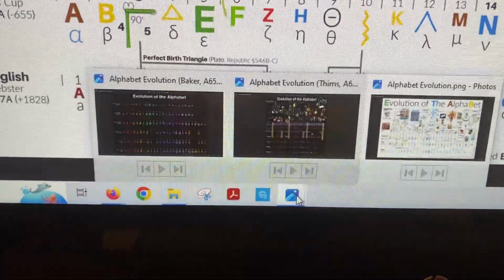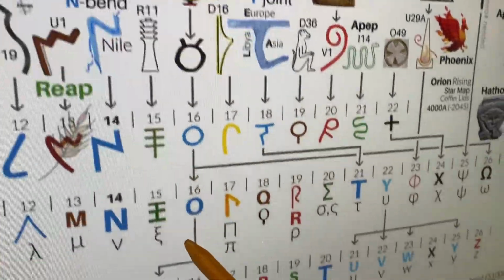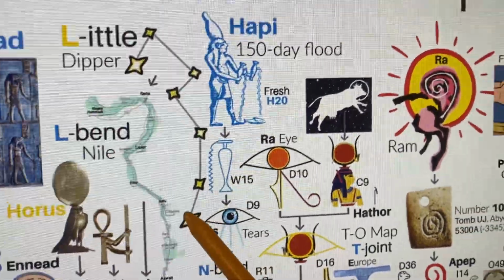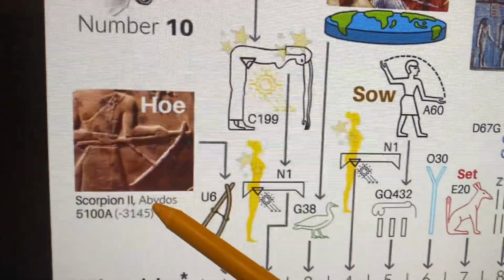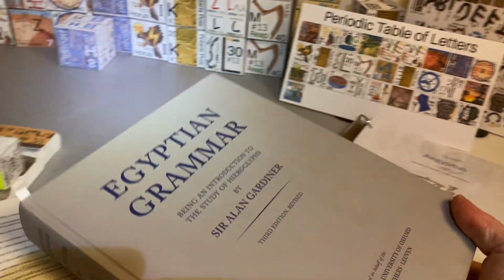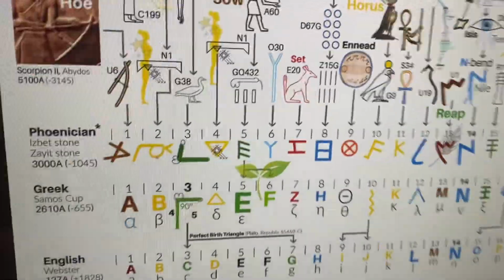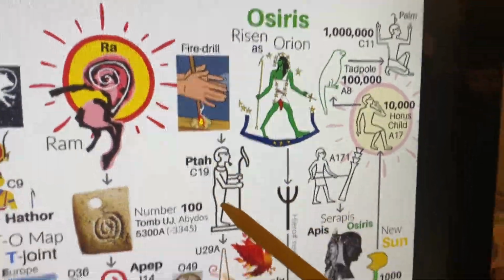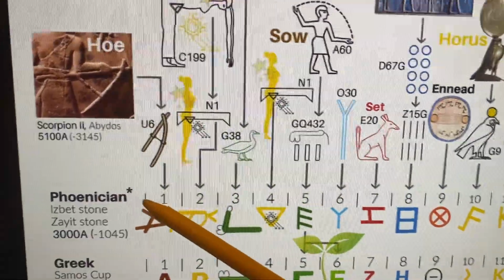Evolution of The AlphaBet: letter Ξ (xi) to lotus 𓆼 ('A)